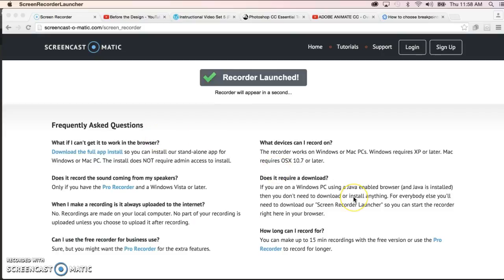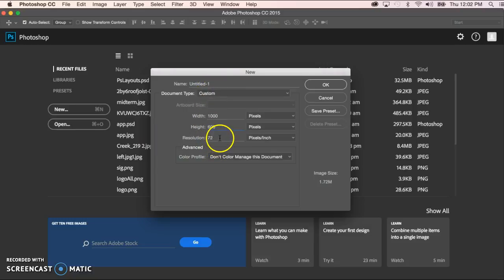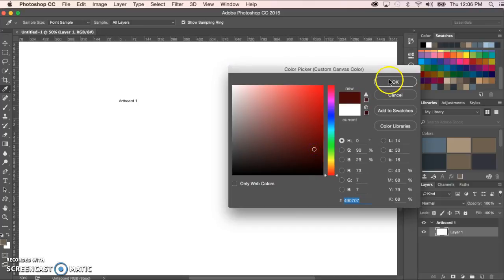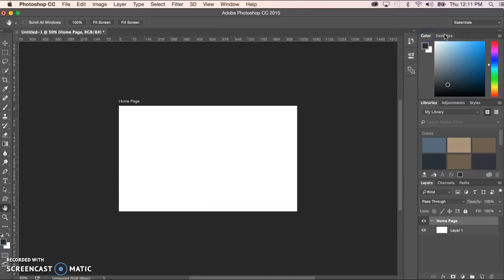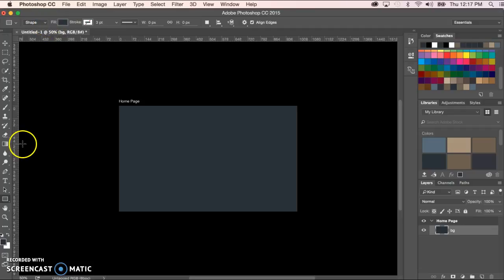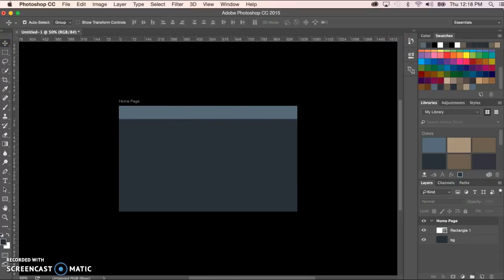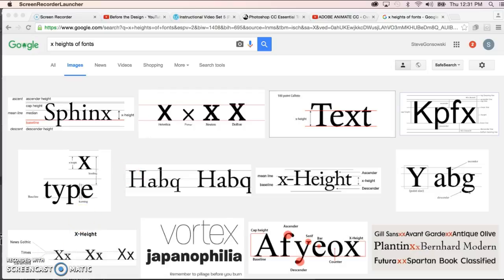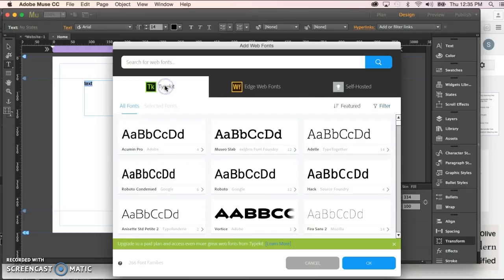Web Design in Ps #1